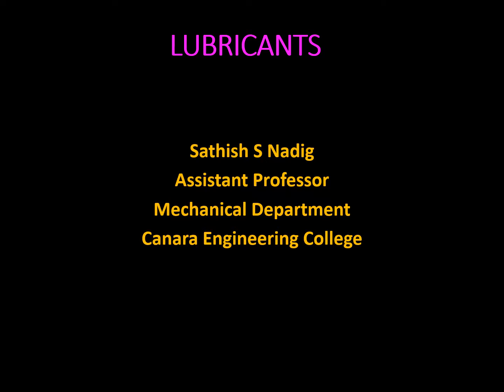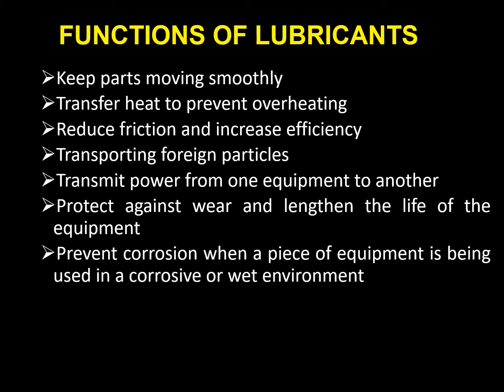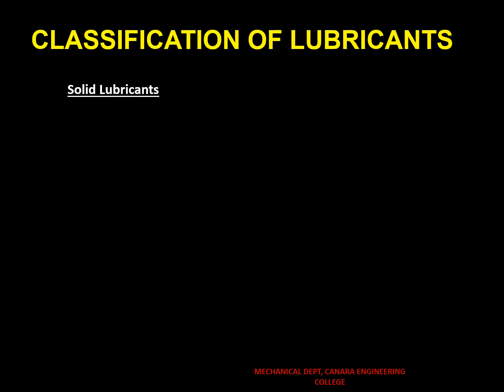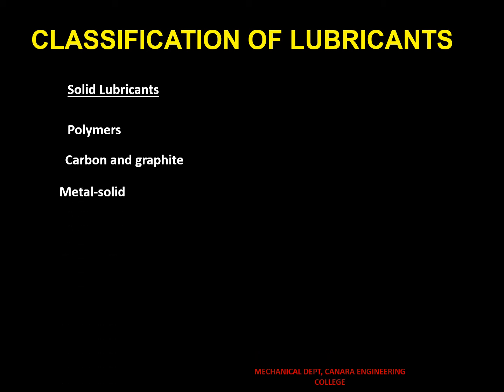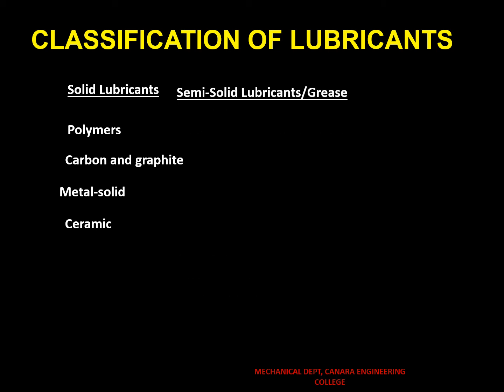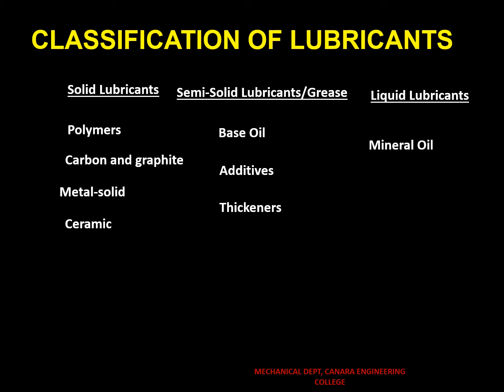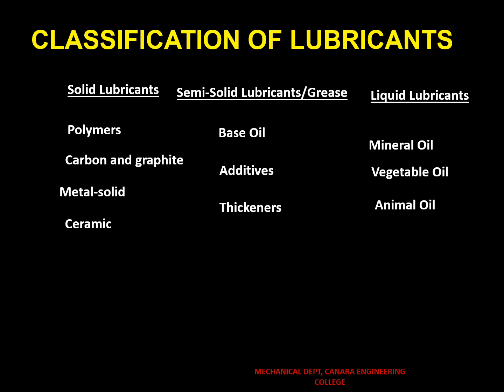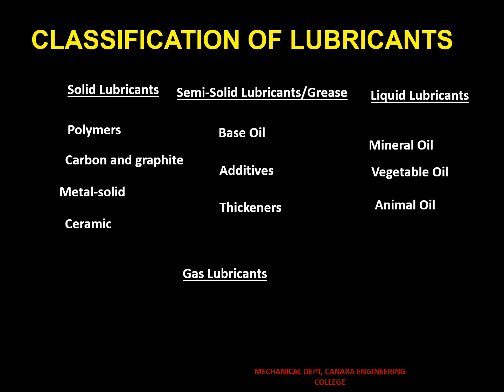VTU TRIBOLOGY 17ME742 M1 L3 LUBRICANT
This video explains about Lubricants in Tribology
Useful for final year mechanical students studying under VTU. Framed as per the Curriculum prescribed under VTU